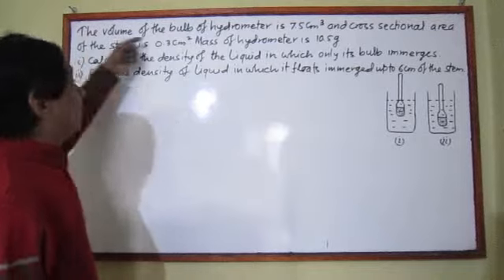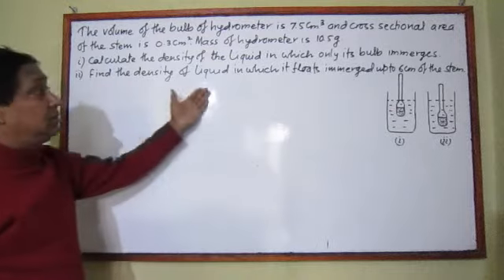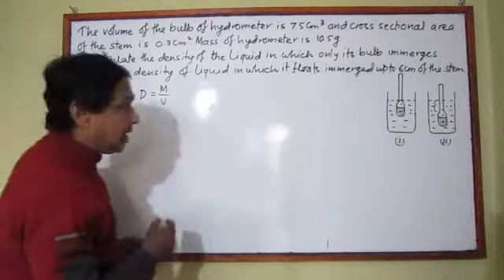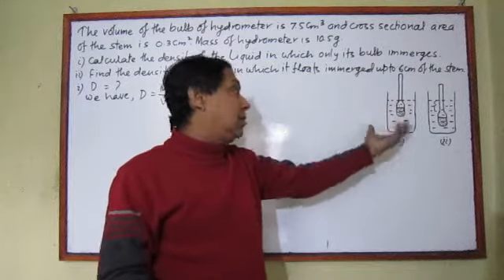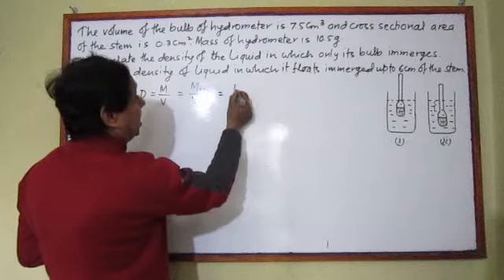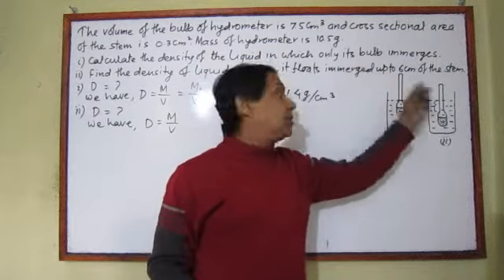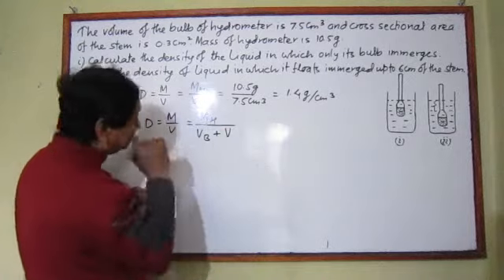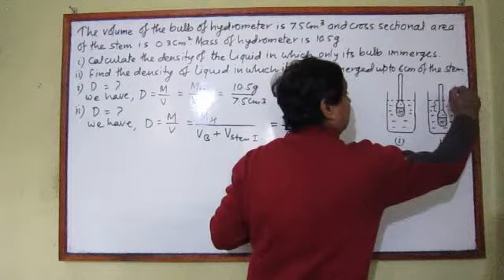Pressure Numerical-4 (2.27)